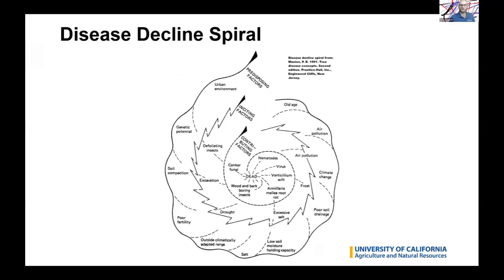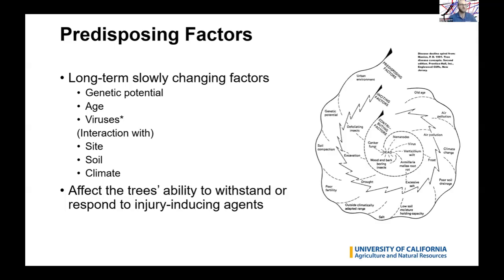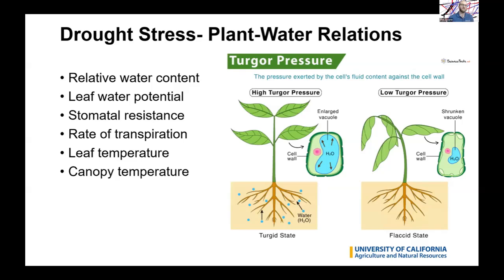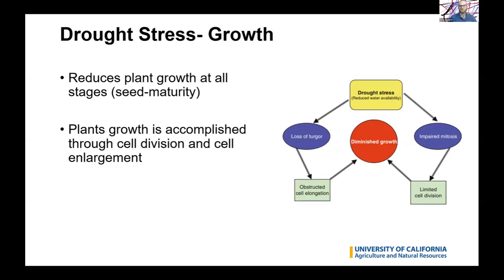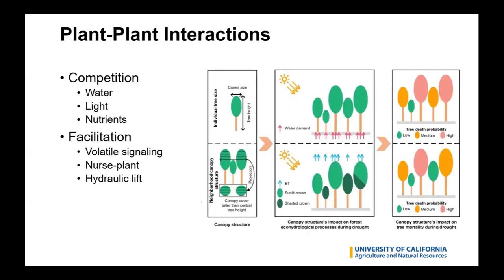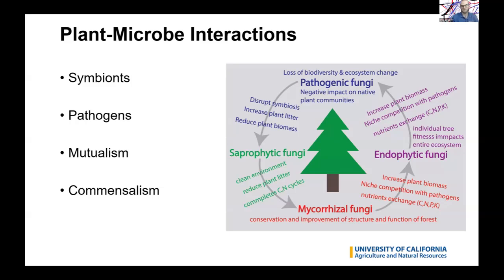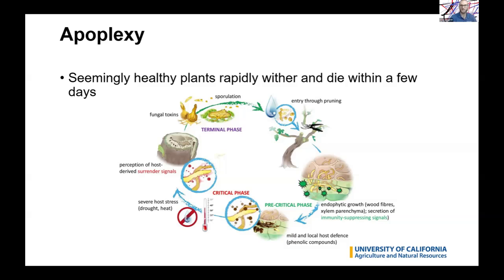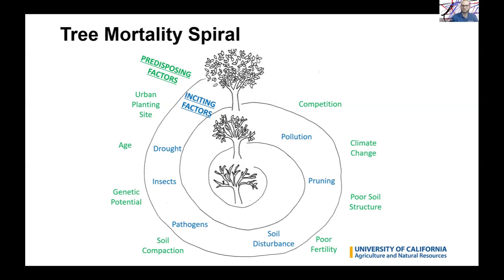Drought and the Tree Mortality Spiral